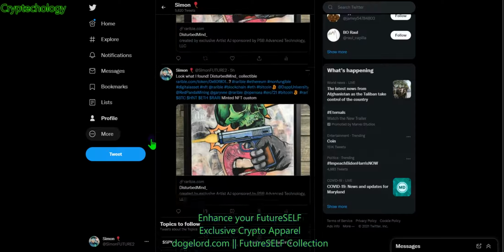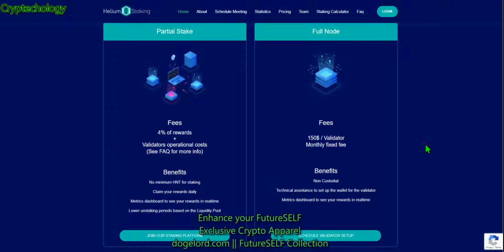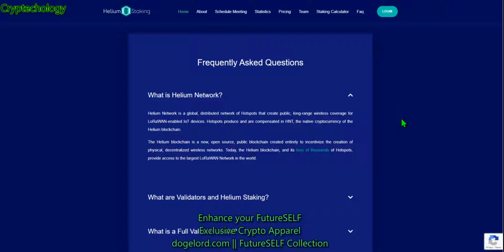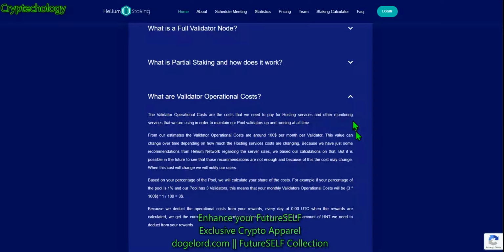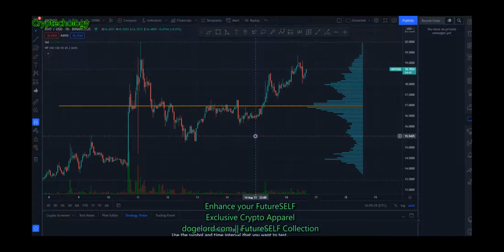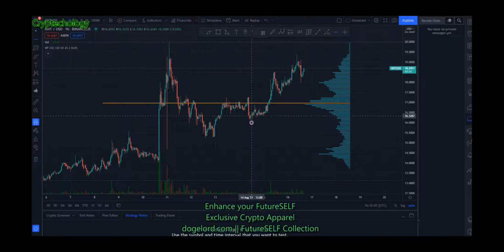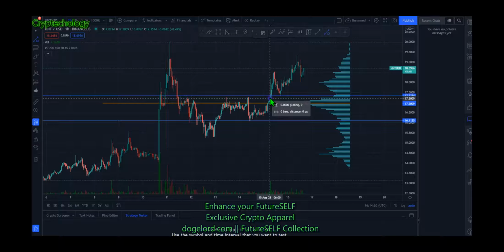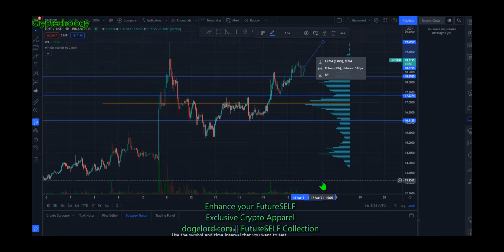"Your helium G" StakingCrew || Level Up $HNT hnt helium heliumstaking Exclusive StakingCrew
You just setup your helium hotspot and now you are earning that quality HNT $HNT HNT hellium. The last thing you want to do is get RID of that HNT that you WAITED months for the hotspot to arrive. You know WHY? We have Diamond HANDS, that's why., We look to accumulate ASSETS not Liabilities, we want to create more passive income.

This is the PIT, Passive INCOME Team., We work together is providing you with the solutions to journey towards Financial Freedom. So what did I do you ask?

i started putting my HNT $HNT to work over at helium-staking. use my link for a discount on the Staking fee, and get more HNT through Validator mining rewards in the Best and Most EPIC partial staking pool available. Cryptechology Keeps you in the KNOW when it comes to the Helium Ecosystem. For those that has followed my journey, we all had opportunities to level up time and time again.

i gave you the heads up on the Linxdot hotspots, I gave you the heads up on the HNT breakout from chart analysis. I gave you the heads up on the Solana move, I gave you the heads up for The Graph move, i gave you the heads up on getting quality Tuned Antennas I gave you the heads up on where to get Exclusive Crypto Apparel. I gave you the heads up on Helium Staking, and there's plenty more where all this came from.

We are the PEOPLE OF THE CHAIN , WE are LIFE ENHANCERS !

Join the PIT, (Passive Income TEAM, TODAY)

Take Action in your LIFE, and Give yourself a Fighting CHANCE at reaching your Financial GOALS. Here is EVERYTHING You need to get involved with what i am doing to stay ahead of the crypto curve. These are the tools that help me gather the data I need to help you to LEVEL UP!

I am doing this ALL from PASSION, Anyone WANT to DONATE to my Mission or This Channel, that would be AWESOME, here are the addresses to do so..

MetaMASK:
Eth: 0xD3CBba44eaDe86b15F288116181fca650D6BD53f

Congrats to the Helium Blockchain for 130,000+ Helium Hotspots on the network. We are Building the IoT Network of the FUTURE!.

All the hard work, dedication and collaboration by the Helium community, shows how organic beginnings becomes a foundation that can support for Generations to come.

FutureSELF is building a Legacy and you can be part of our mission by rocking the hottest apparel that symbolizes the journey to a BETTER Tomorrow.

Enhance your FutureSELF!

PSB Advanced Technology
"Bridge the Gap between Crypto & You!"

Helium-Staking at is FINEST! Join the StakingCREW TODAY! Put that $HNT to work and Lets "LEVEL UP to Enhance Your FutureSELF"

Helium Power User || Helium Consultant Services || Patron Alliance Member

Use the links above for Exclusive Crypto Apparel; Crypto Mining Equipment and more!

Become a HOST to our FutureSPOT!